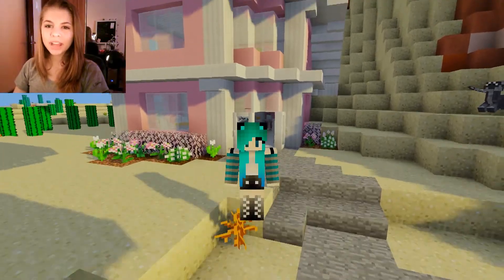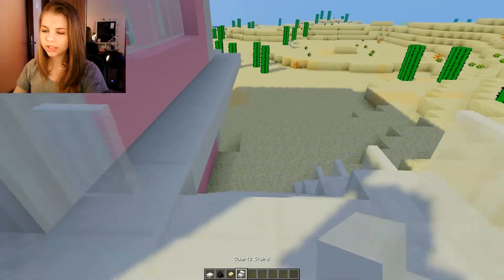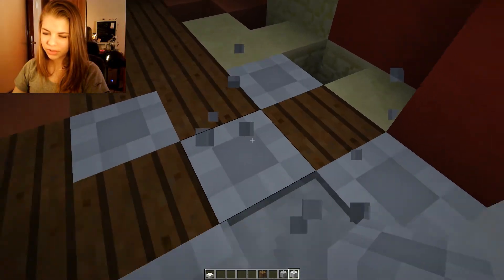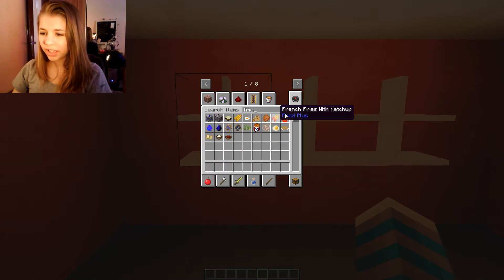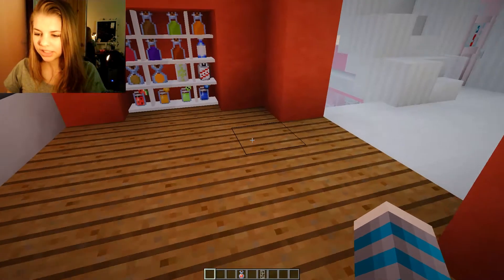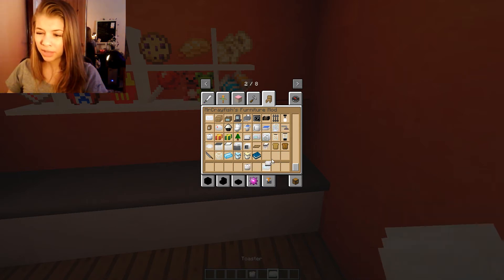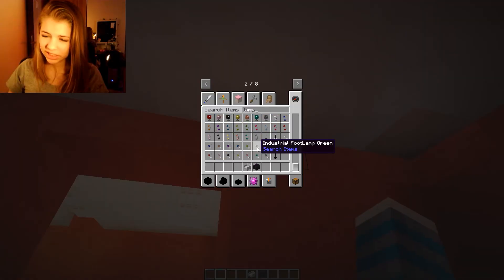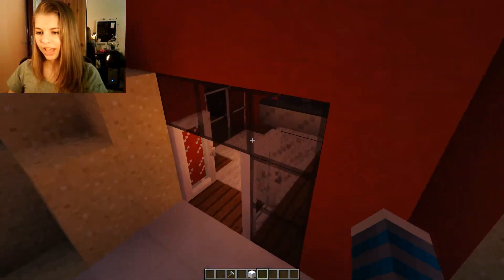Mesa Migration | Episode 34 | Movie Theater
This is an episode  of my modded, minecraft, creative, building series, Mesa Migration. Mesa Migration is a series where i build a town (in creative) in the mesa/desert. I also have you guys comment different suggestions of what to add in next. Today we built an ADORABLE movie theater!!. Enjoy :)
Banner by - Matthew Price From Get Tilted
Editor: Adobe Premire Pro
Edited By: Me
Recording software: Geforce Experience
Mods In This Series :
CandyCraft
Carpenders Blocks
Color Blocks 2
Adventure backpack
Bibliocraft
Bibliowoods (forestry)
Bibliowoods (natura)
BiomesOPlenty
Mr Crayfish Furniture mod
Chisel
CodeChickenCore
Coroutil
Custom Npcs
DecoCraft
Doggy styles
DrZhark's Mo Creatures mod
ExtraBiomesXL
Food Plus Mod
Forge 1.7.1
MonoBlocks mod
NotEnoughItems
Optifine 1.7.10
Orespawn
Better Foliage
Forestry